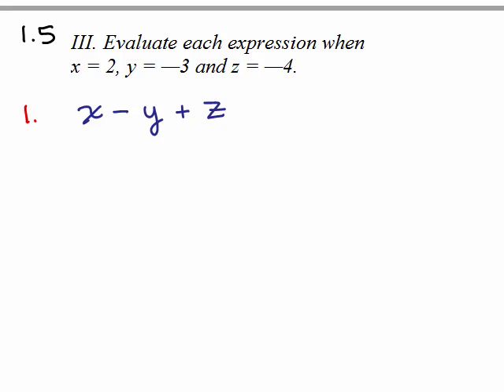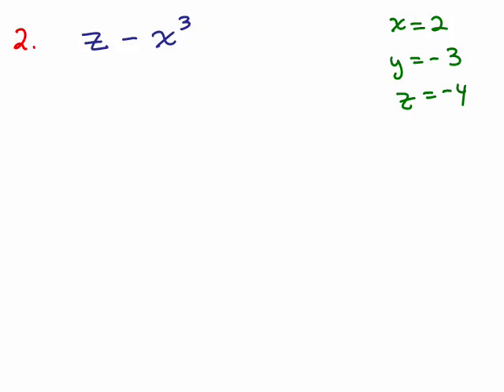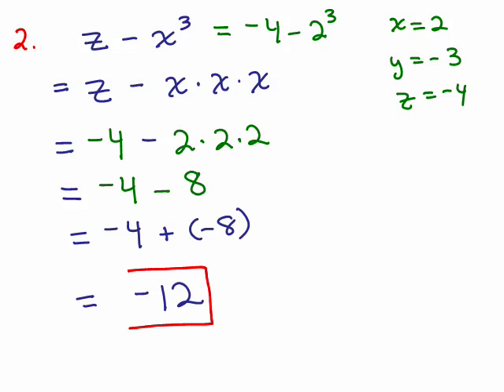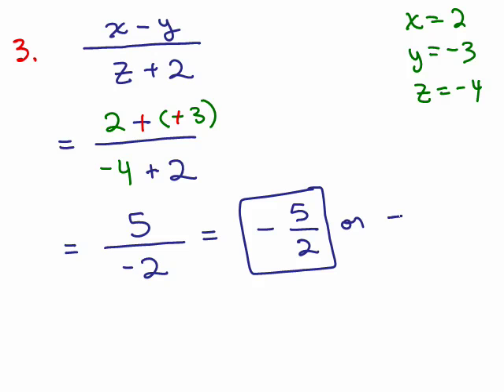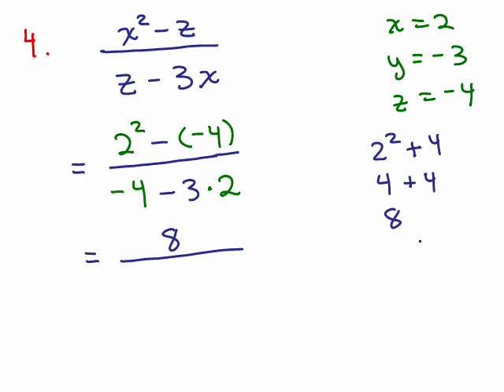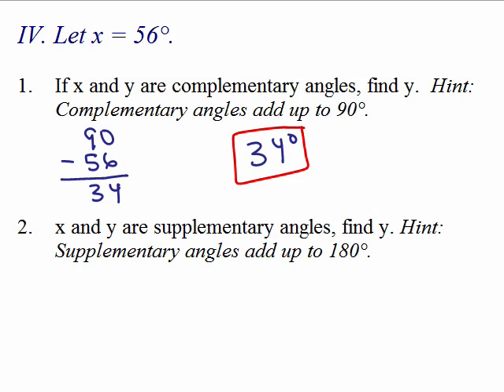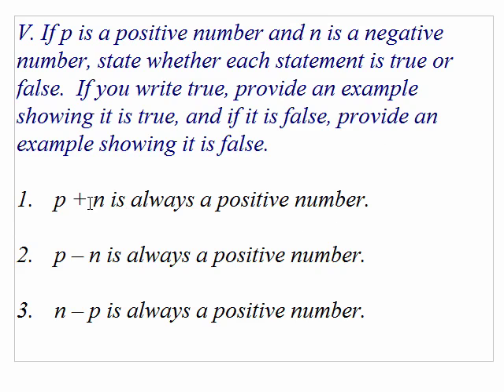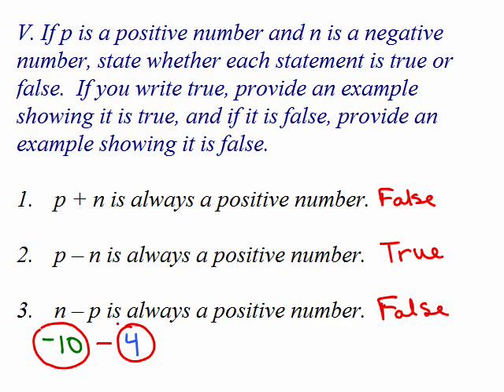Elem Alg Rev Part 5